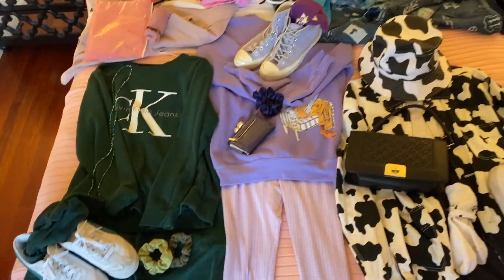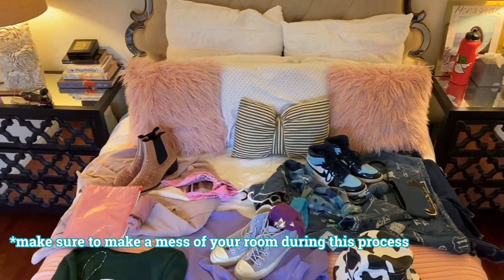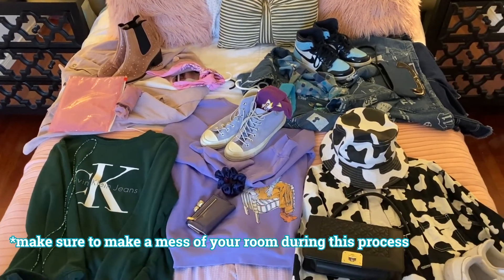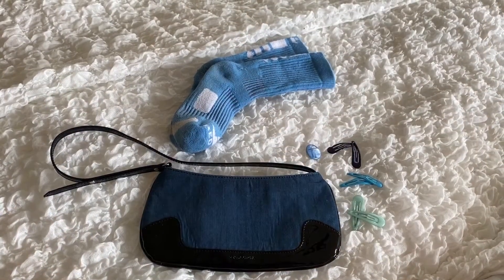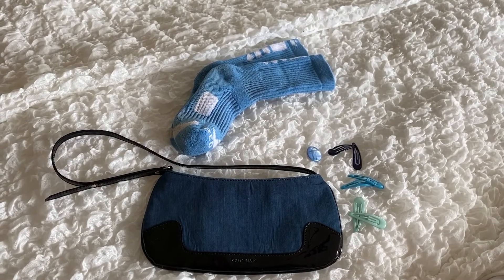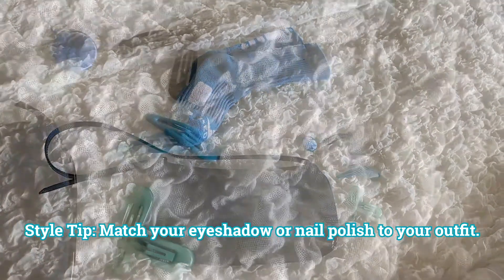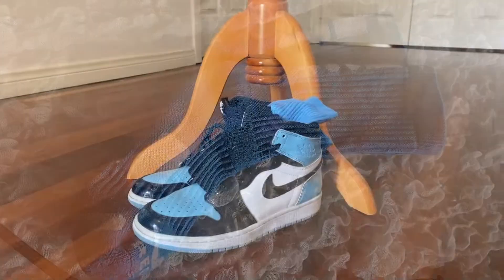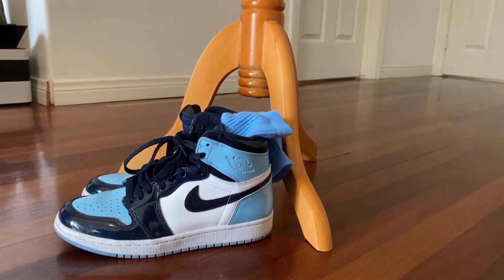How to Create a Monochromatic Outfit by Monaghan Cromeans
This “how to” video was made using an iPhone camera and was edited using Adobe Premier. This video explains step by step how to create your own, unique monochromatic outfit. This video will also be featured on my group’s website, which can be found at RaptureFashion305.weebly.com. The audio in the video includes royalty free music from Bensound.com, and I used the song, “All That” by Benjamin Tissot. I decided to use the color blue as the font color for my beginning and end titles, and for the stroke behind the other graphics I included because it matches the color I chose to base my outfit on.